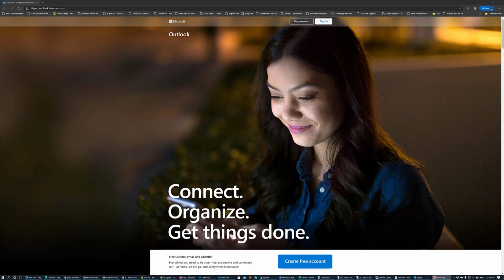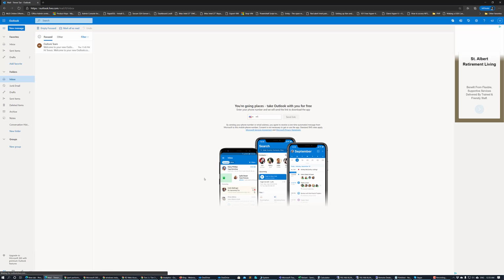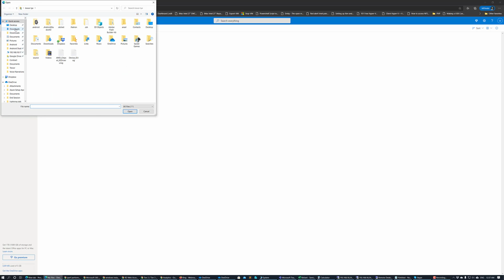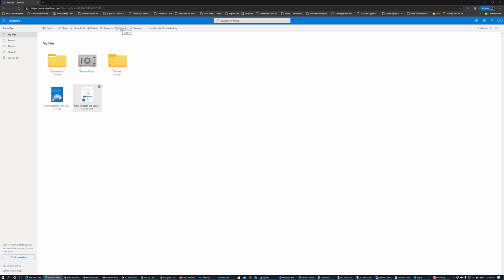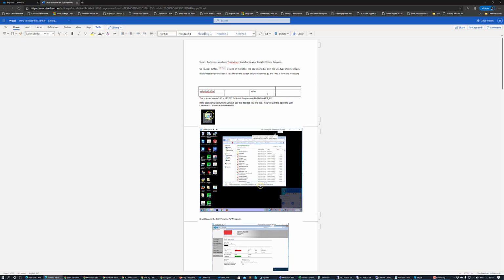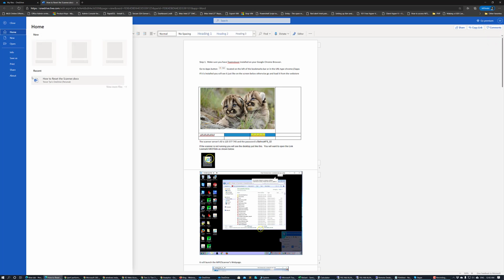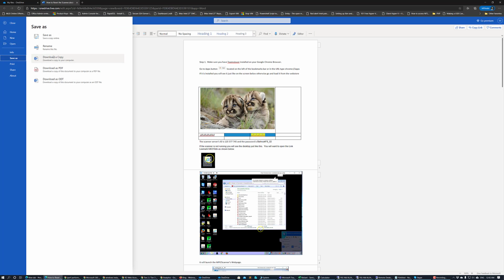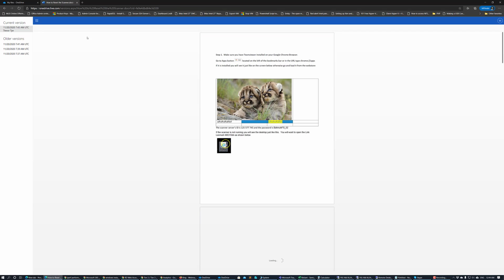How to use one drive and word that you get with your Microsoft Account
How to use OneDrive and Word that you get with your Microsoft Account.  This tutorial goes over how to upload a file, and edit and save with the web version of word that comes with your microsoft account.